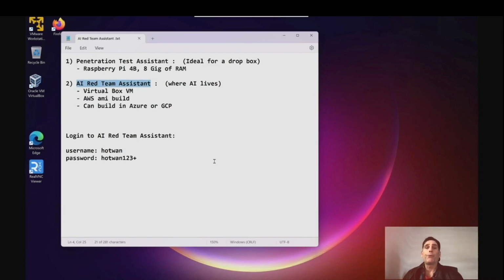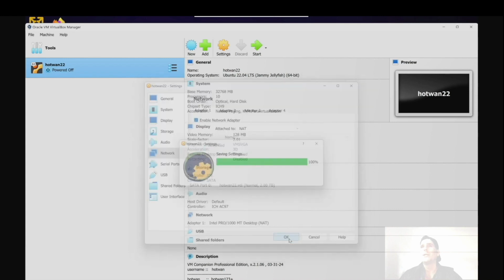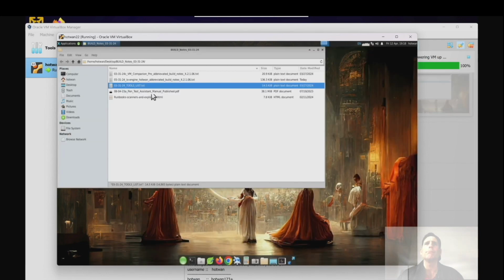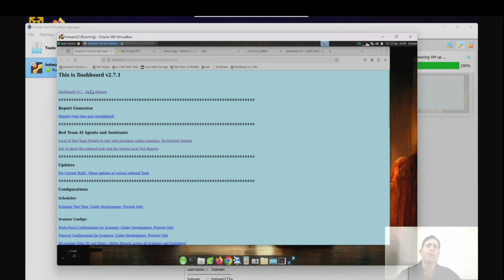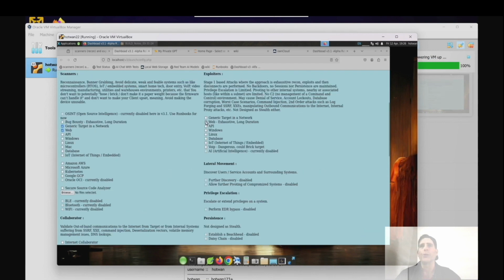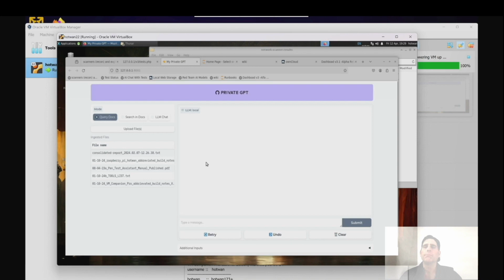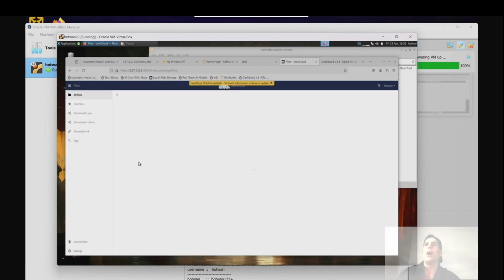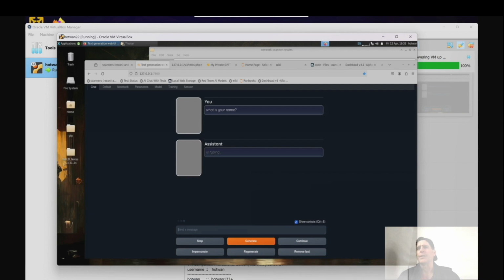AI Red Team Assistant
The video covers our the AI Red Team Assistant. It runs on Virtual Box.